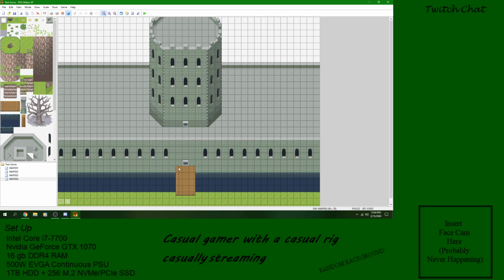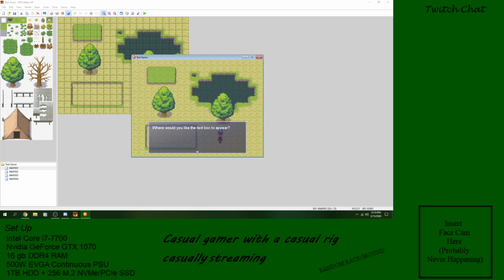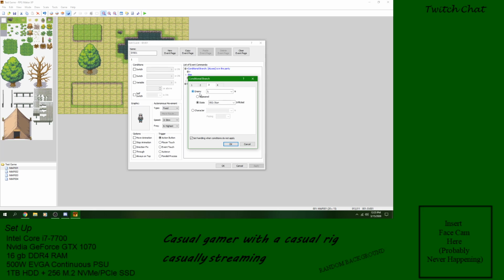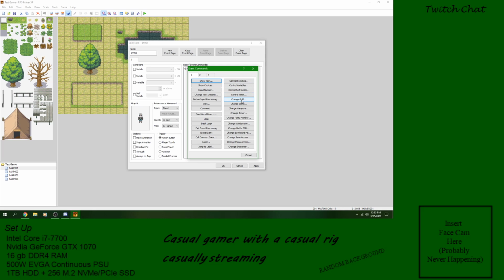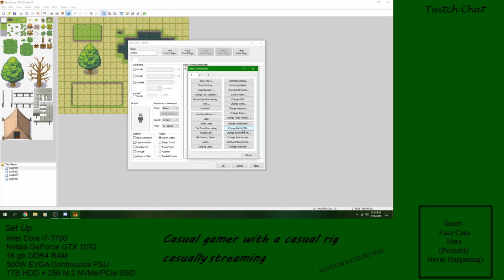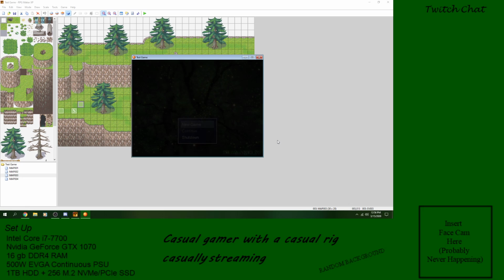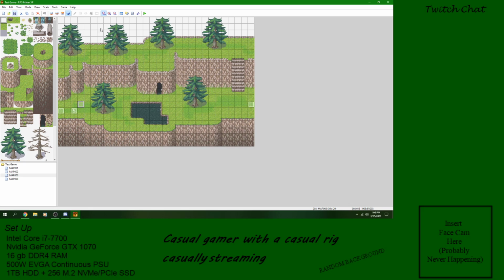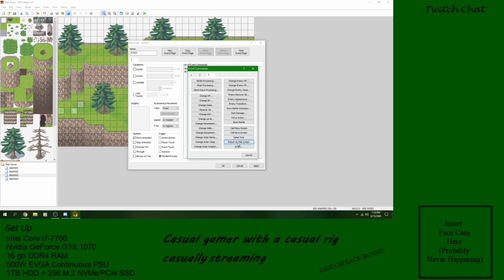2020.03.15 RPG Maker XP Stream Replay Closer look at Events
Here I talk about Events. Events are what drive your game in RPGMXP, so it would benefit you to learn how to use them and you can start here!